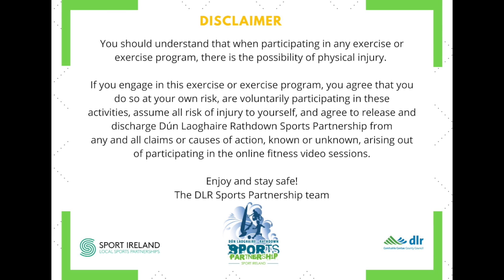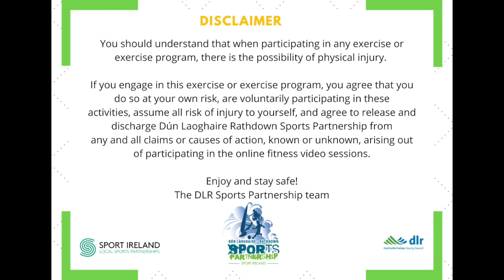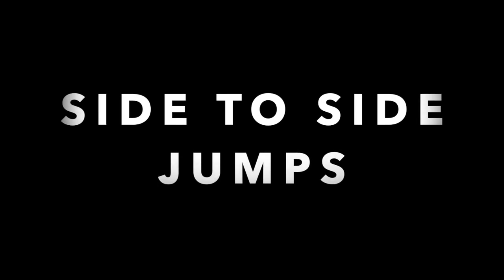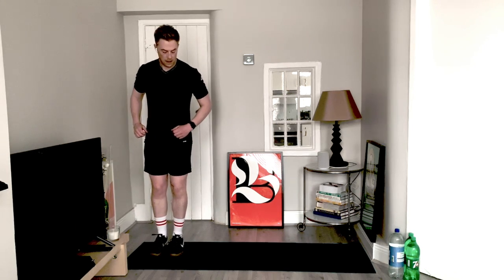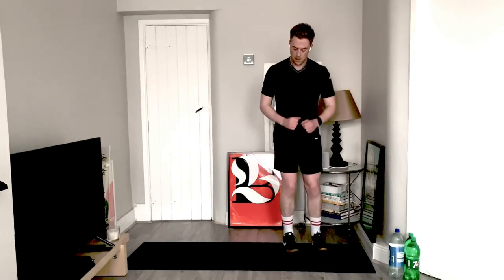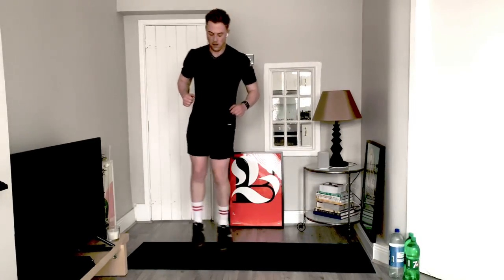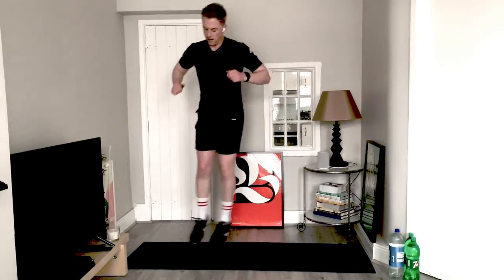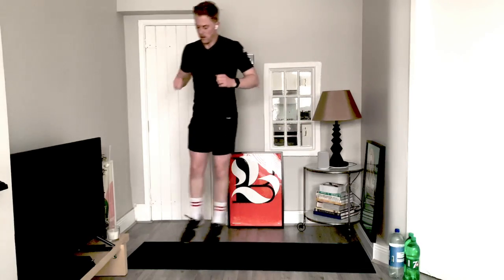Side to side jumps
This video is about Side to side jumps